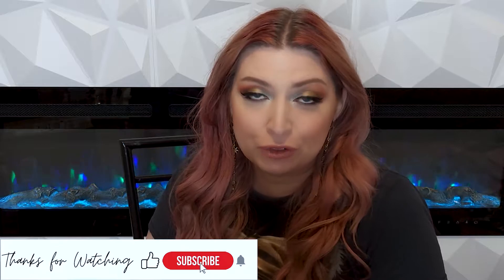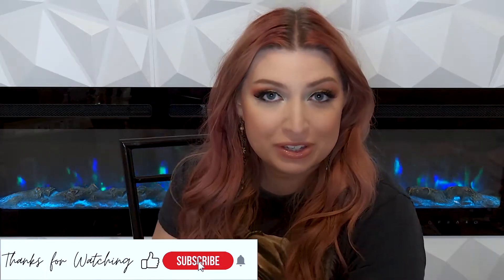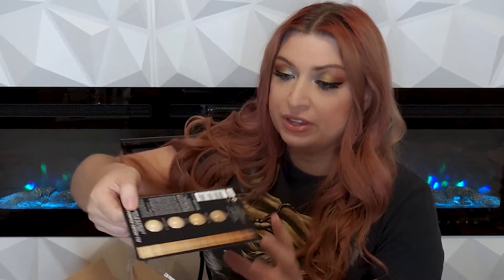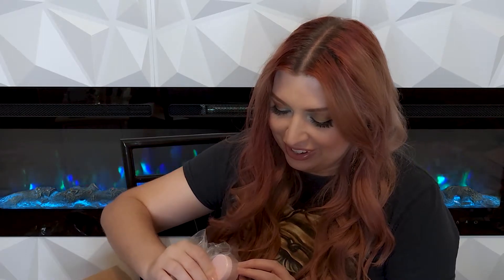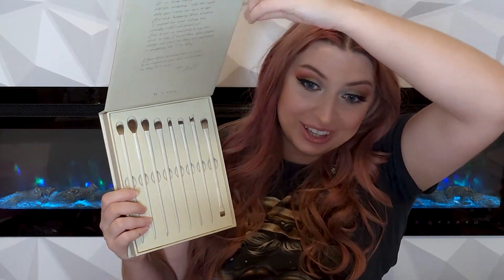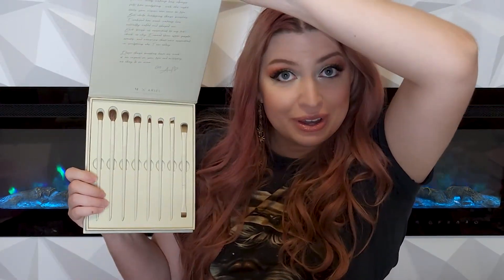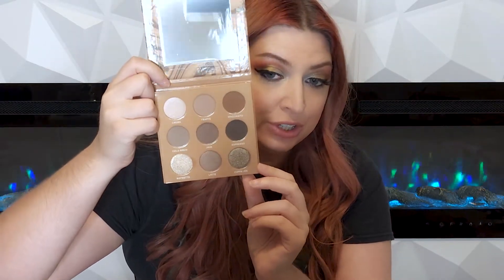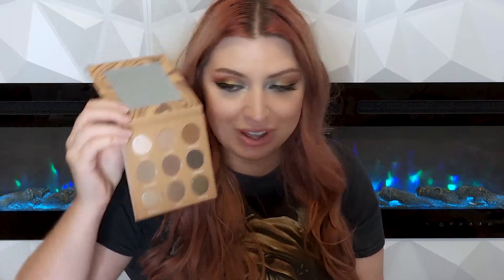ICONIC HAUL / Versace / Armani / Sephora / Ulta / Beach Waver / Dedcool / Boxycharm / Sydney Grace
Heyo Friendos,

In today's video we break away from the usual to unbox several luxury beauty items from : Sephora, Ulta, Versace, Boxycharm, Beach Waver, Dedcool, Sydney Grace and More!

Laurel

At the time I'm uploading this video I AM currently affiliated with Merit Beauty and Boxycharm but not any of the other brands I mention and this video is not sponsored. I doubt any of these brands even know I exist EXCEPT FOR MERIT and I guess Boxycharm! Apparently they know I exist. Lol